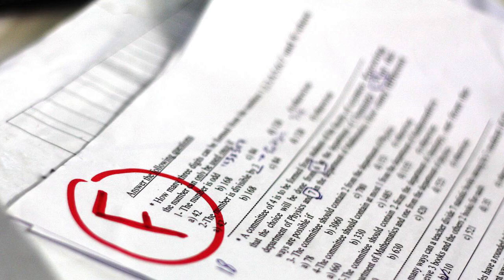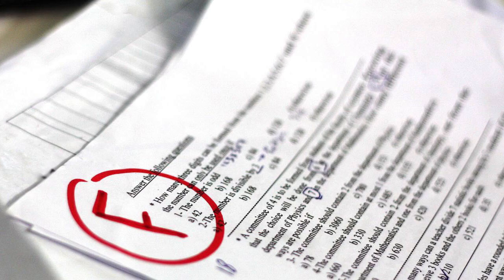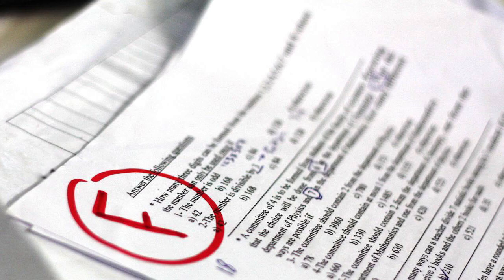Morning Thoughts - Fail The Test (10-19-20)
As a young child, I grew up through the public school system, and we took tests. If we got things correct, we were rewarded, if we got things wrong, we were told to work harder. This is what most people think of when they are tested. It's a familiar framework, but that familiarity unfortunately sets folks up for tests where the goal isn't to see if you know or not. There's a type of test where your answers don't really matter, and all it takes to "pass" is that you participate at all. Fail that kind of test, and fail it often, because in "playing the game" you give people information about yourself and you do not know what they'll do with it.